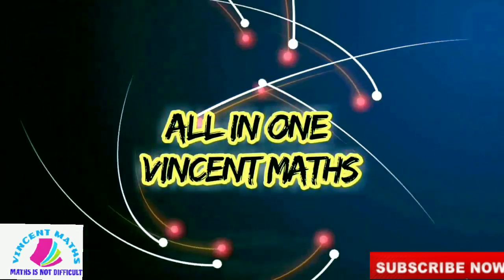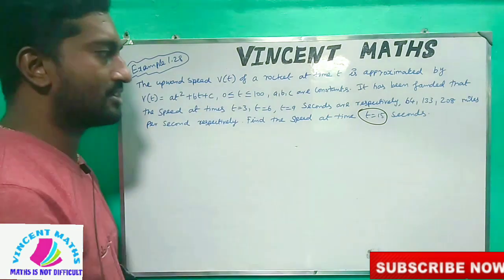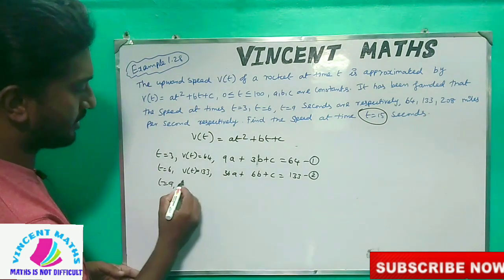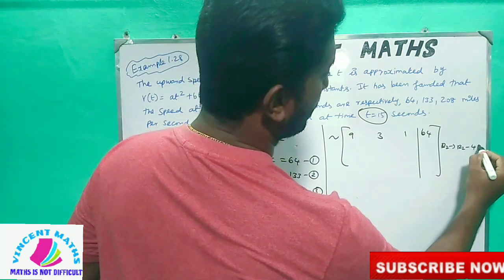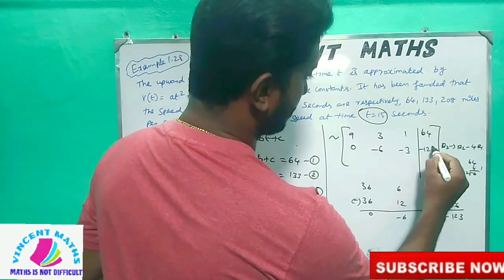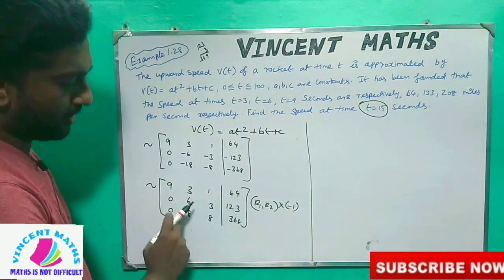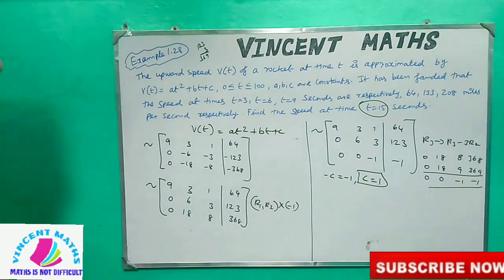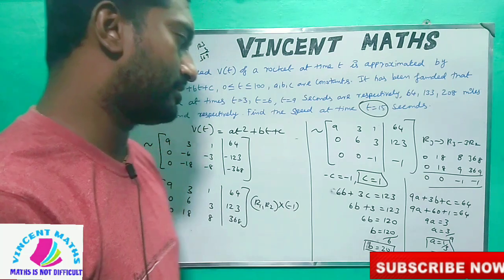12th Maths | Example 1.28 | Chapter 1 | Applications of Matrices and Determinations